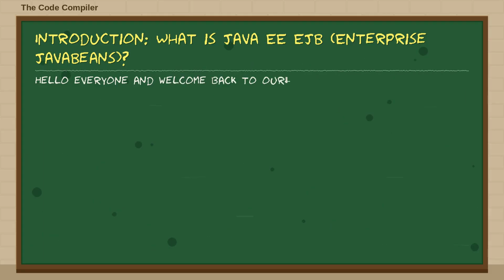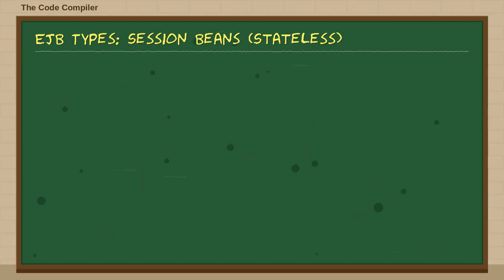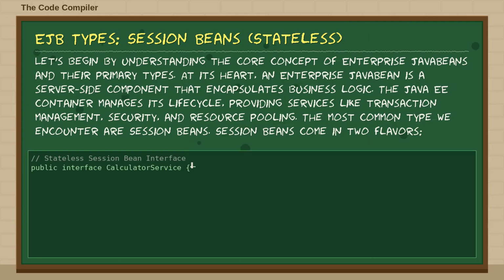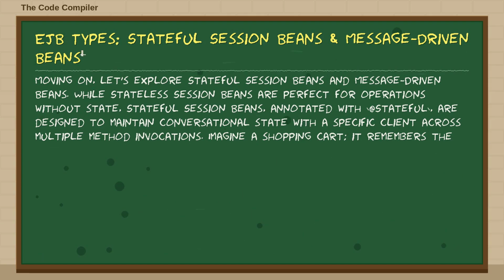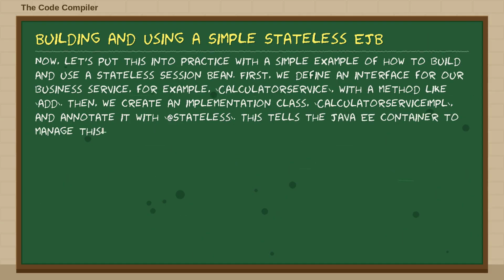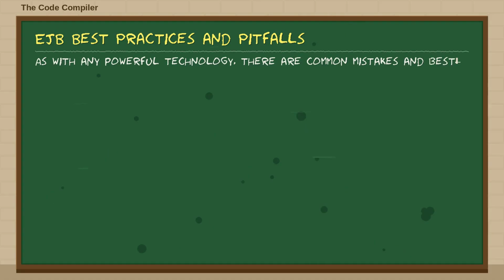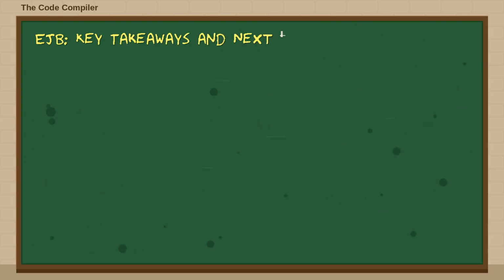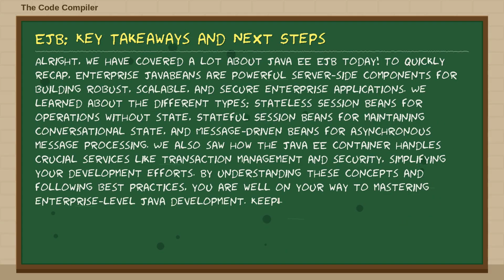Master Java EE EJB: Enterprise JavaBeans for Scalable Apps! 🚀 Advanced Java Tutorial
Unlock the power of Java EE EJB and build robust, scalable enterprise applications! 🚀 In this advanced Java tutorial, we dive deep into Enterprise JavaBeans (EJB), explaining everything you need to master this core Java EE technology. Learn about Session Beans, Message-Driven Beans, and how they simplify complex distributed systems. We'll cover EJB architecture, annotations, and best practices for developing high-performance Java EE applications.

Whether you're a programming student, a beginner looking to advance, or an experienced Java developer, this video will elevate your skills.

(Timestamps will be added here for easy navigation!)